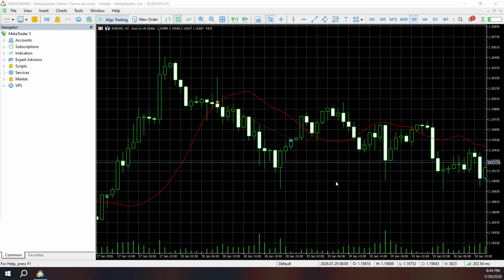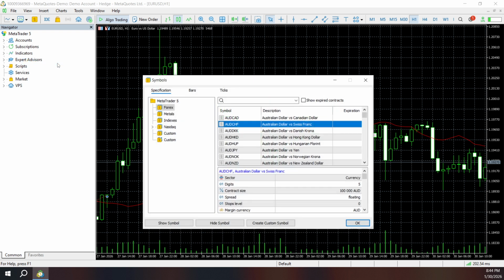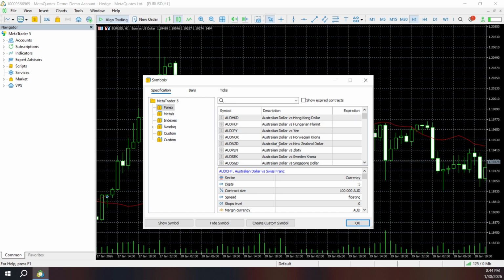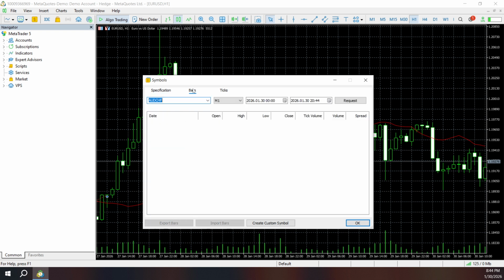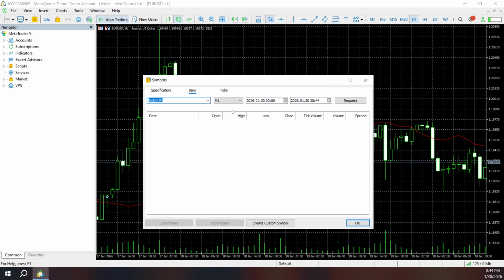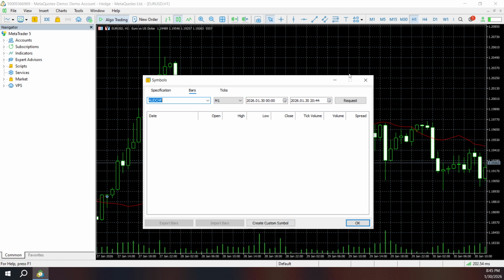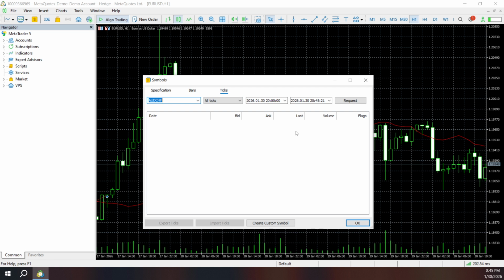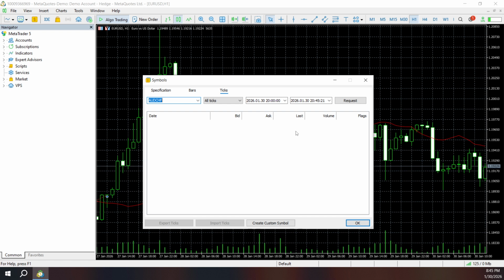How To Download Historical Data In Metatrader 5 [2026 Guide]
How To Download Historical Data In Metatrader 5